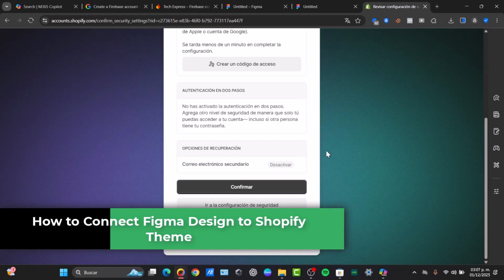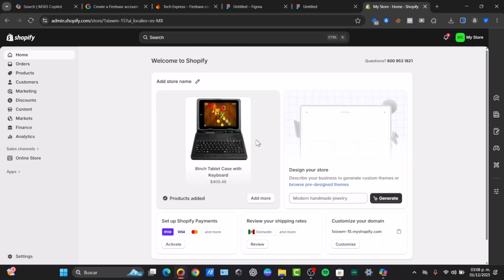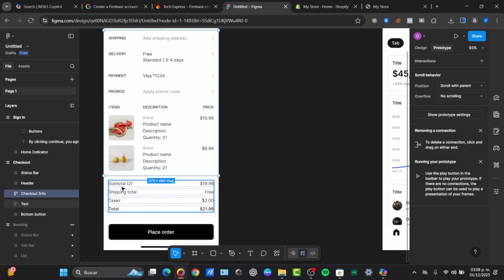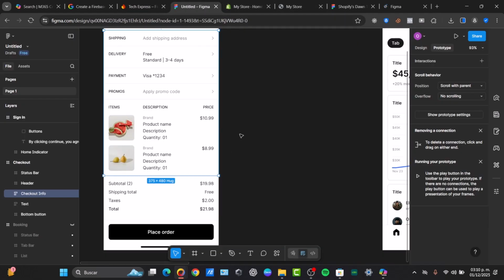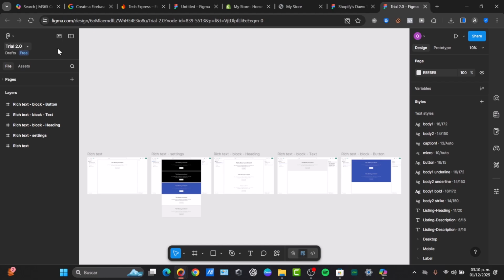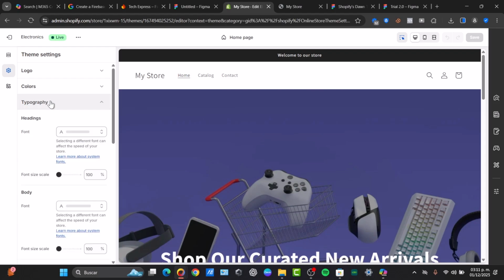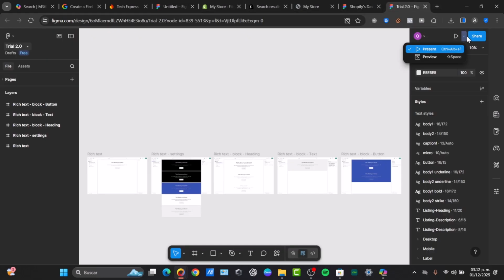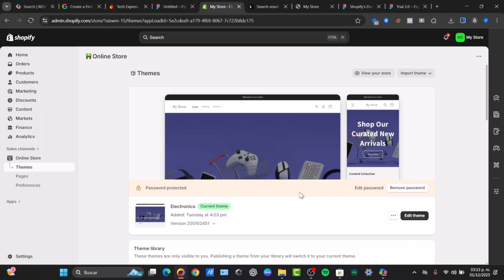How to Connect Figma Design to Shopify Theme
In this step-by-step tutorial, I’ll show you exactly how to export your Figma design, turn it into clean HTML/CSS, and integrate it into a Shopify theme so you can bring your store’s custom design to life.

✨ In this video, you’ll learn:
- How to prepare your Figma design for Shopify
- How to export assets, components, and styles correctly
- How to convert your Figma layout into Shopify-ready code
- How Shopify themes work (templates, sections, snippets)
- How to edit theme files in the Shopify Theme Editor